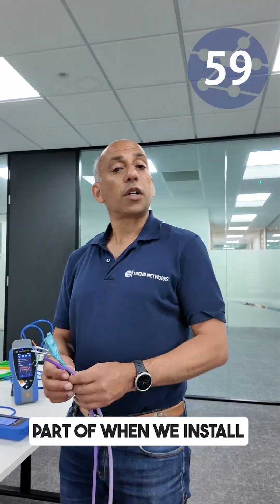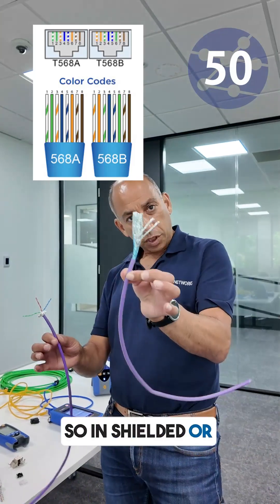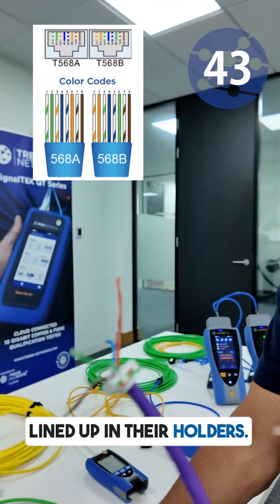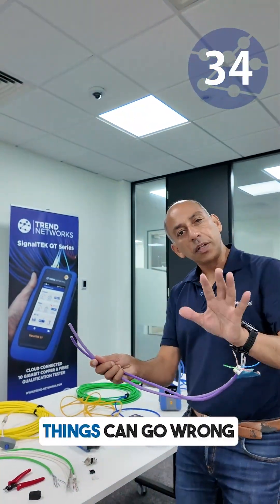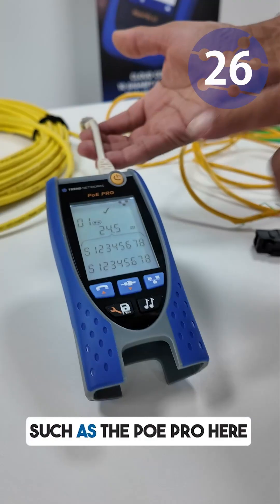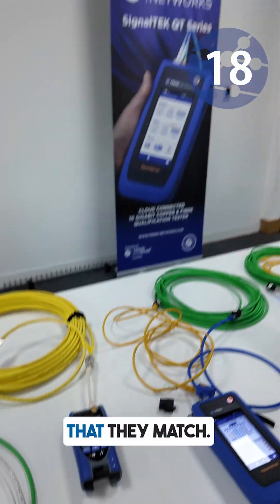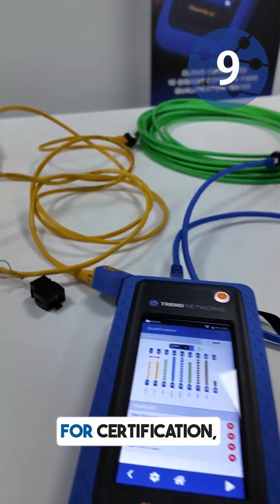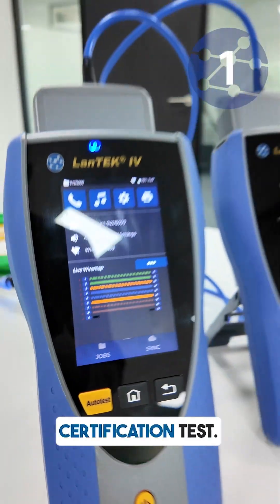What is Wiremapping?... In 60-seconds! ⚡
Learn what a wiremap is and why it is important in the modern day !  👇